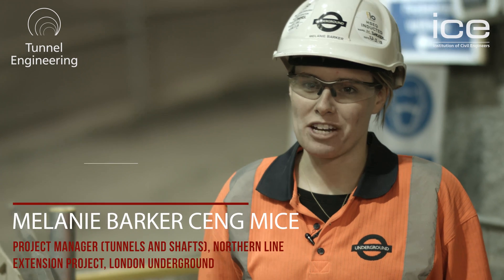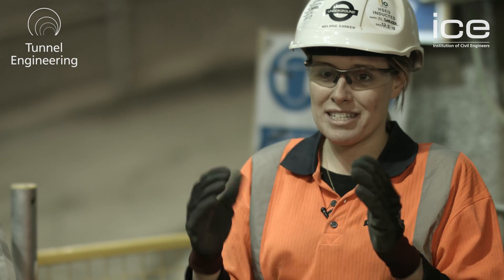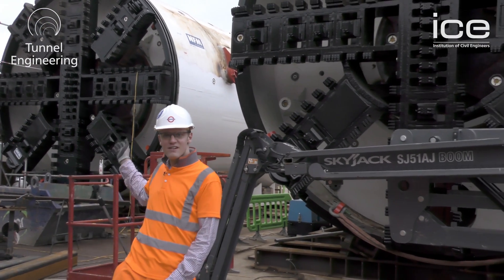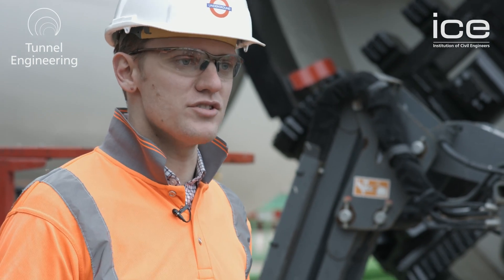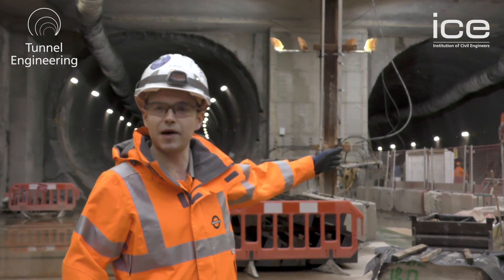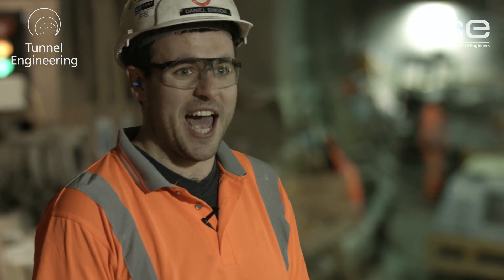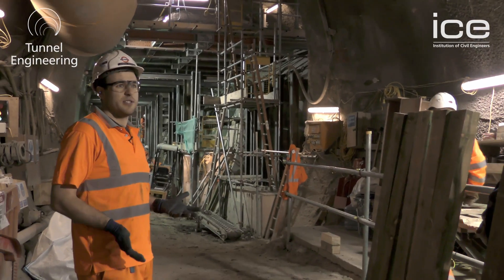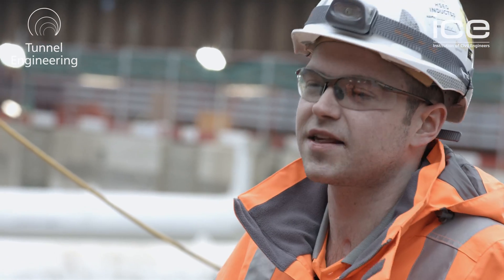Building the Northern Line Extension under our feet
Listen to young engineers explain how their work is helping to deliver the Northern Line Extension - right under our feet!